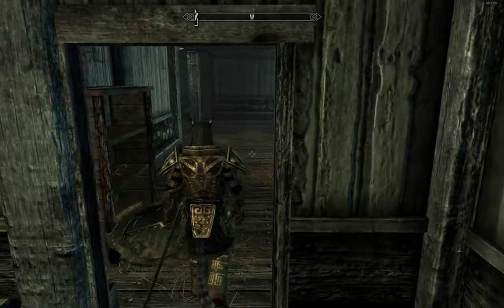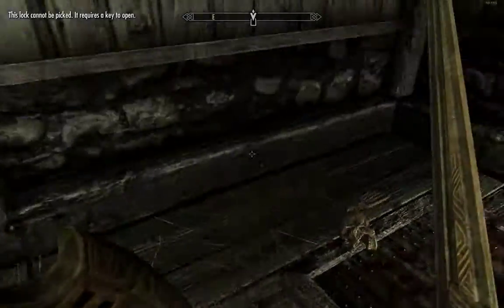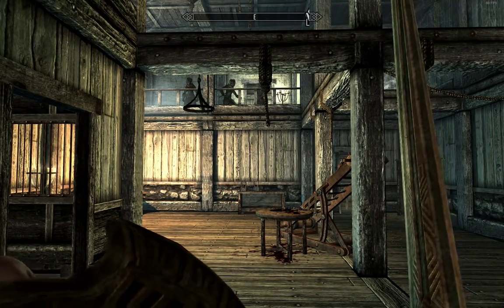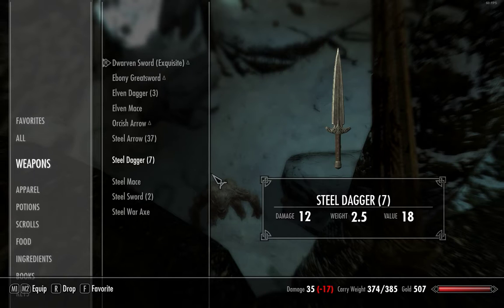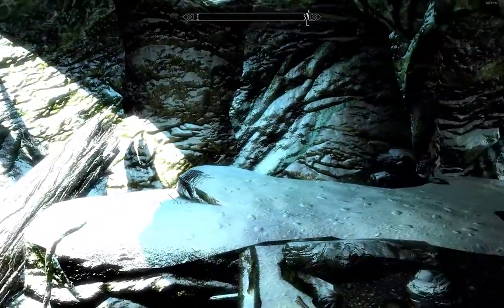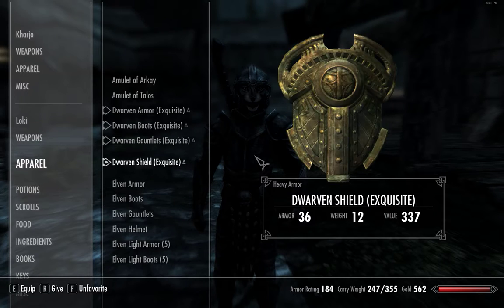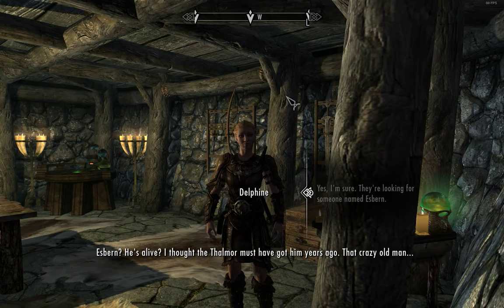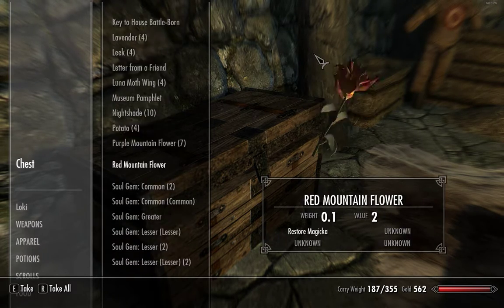Diplomatic Immunity Part 3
Doing the Diplomatic Immunity quest in Skyrim, this is the vanilla version of the game on PC. Continuing where I left off in the last video and finishing up the quest and kicking Thalmor butt.